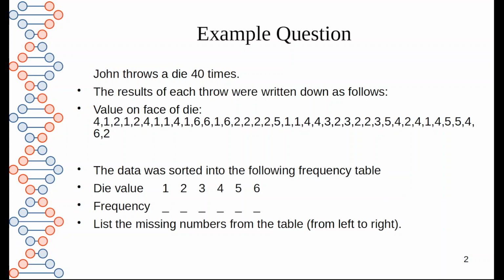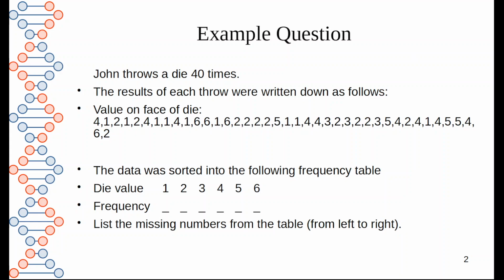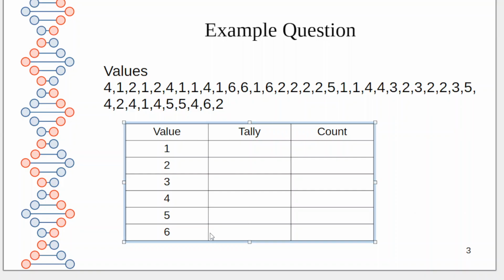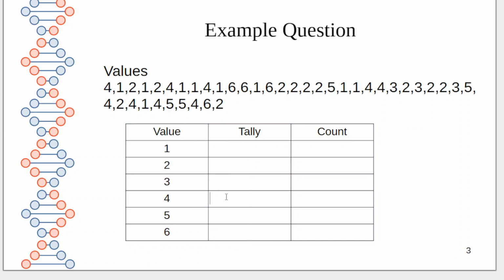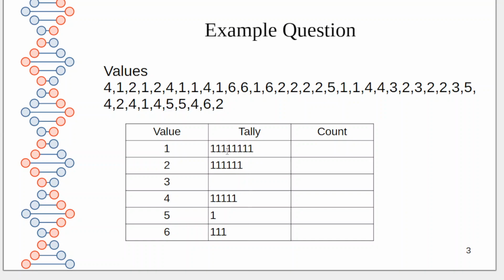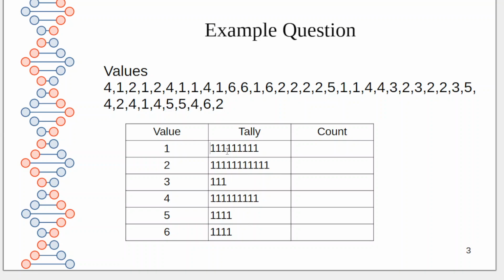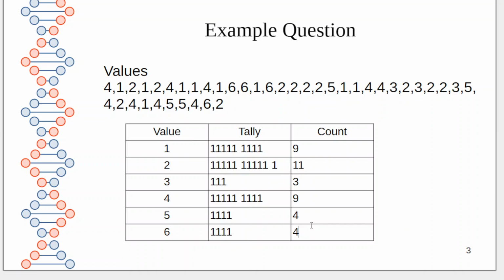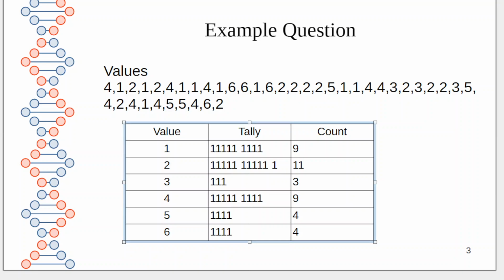Statistics TallyCount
Creating a frequency table from a list of values using a tally count.